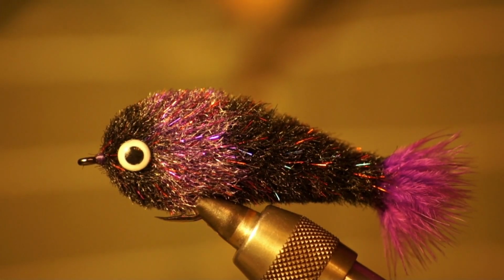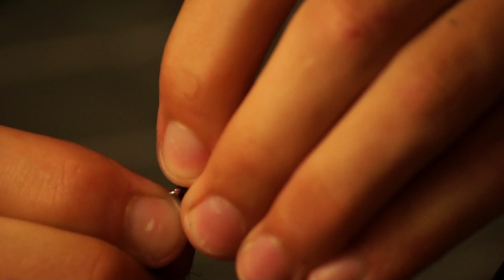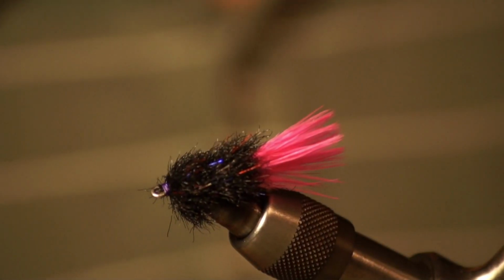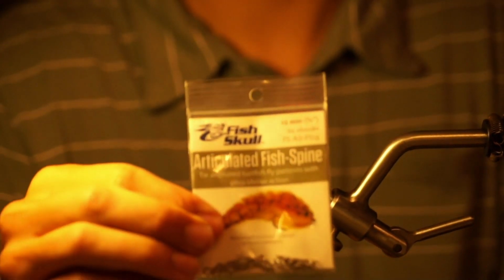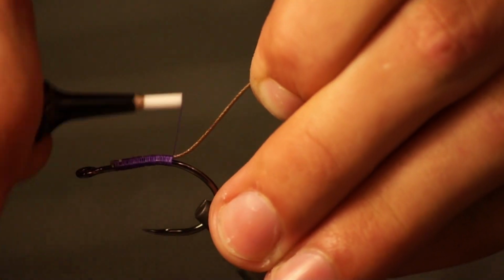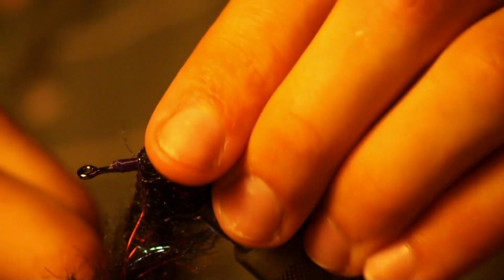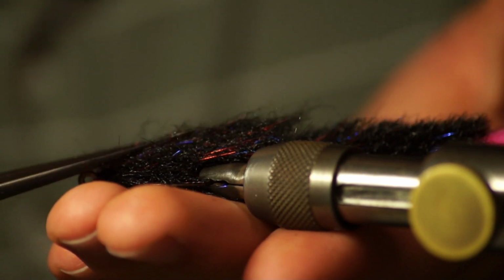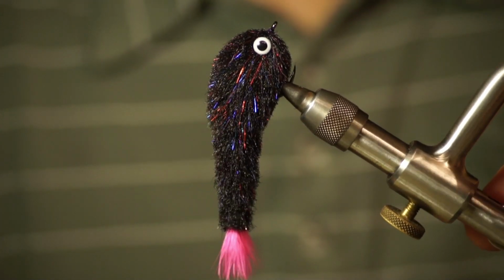Instructional Fly Tying- Game Changer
In this video, I demonstrate the process and technique behind tying the "Game Changer". At first, this fly can seem a little daunting, however, with the correct attitude, tools, and materials, you'll find that the process isn't as "scary" as it may seem. Feel free to pause the video and tie along with me, and if you enjoyed what you saw, hop on over to my instagram for some more juice.

-Luke